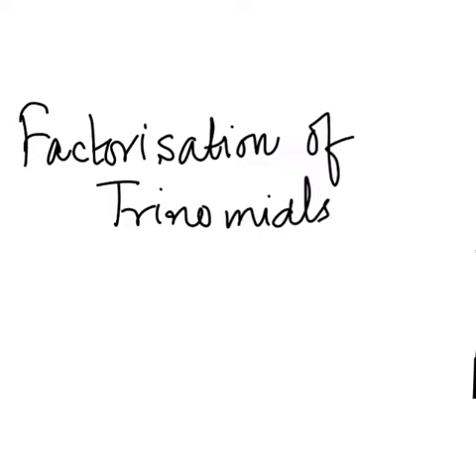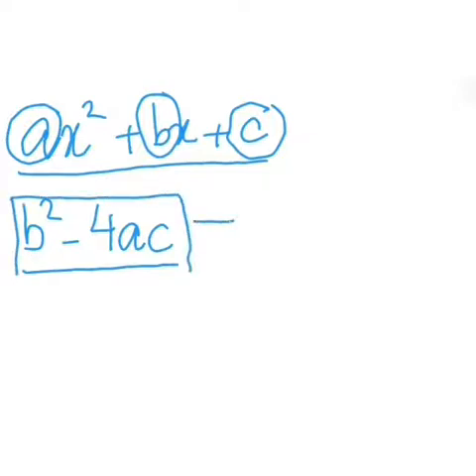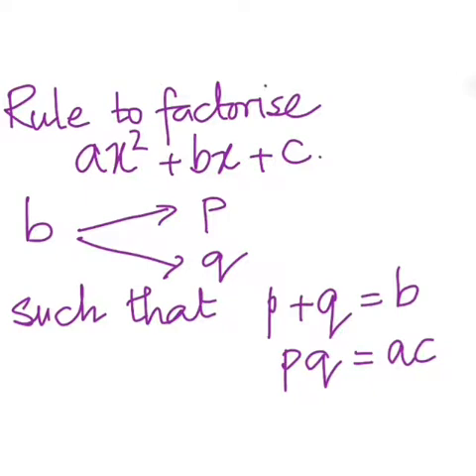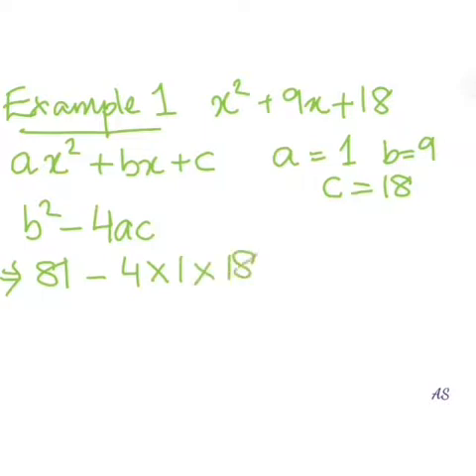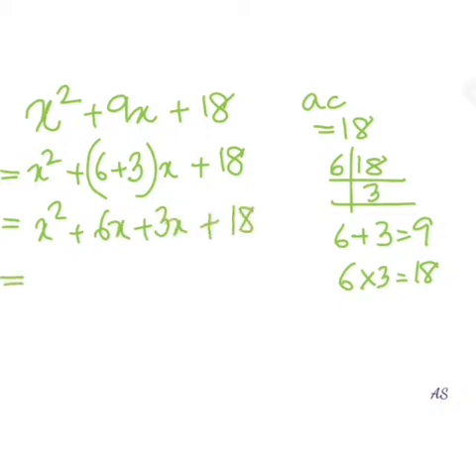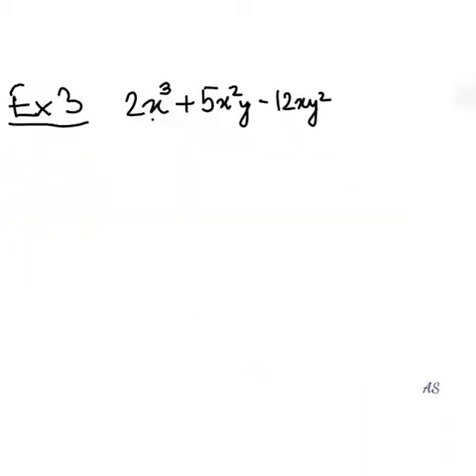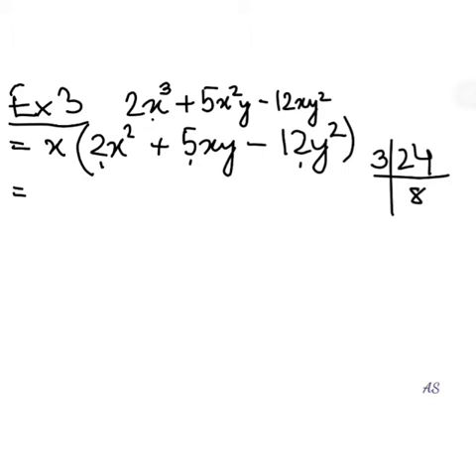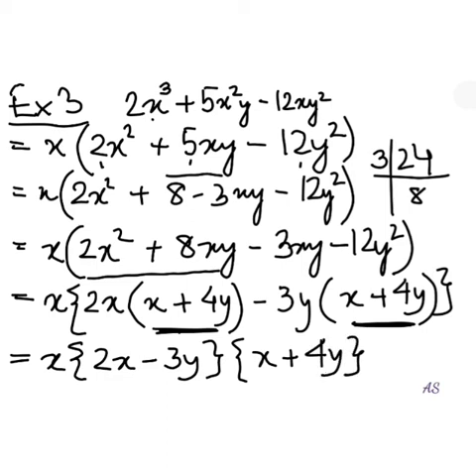FACTORISATION OF TRINOMIALS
This video shows how to check whether a trinomial can be factorised or not. It also deals with some examples where the concept of factorisation of trinomials is shown.